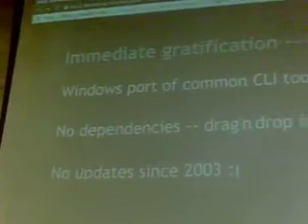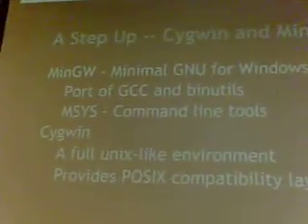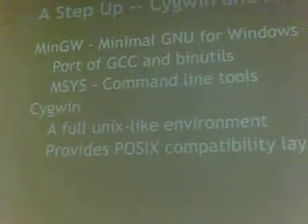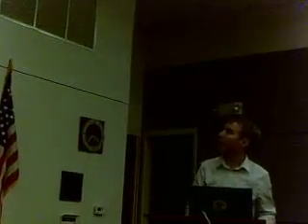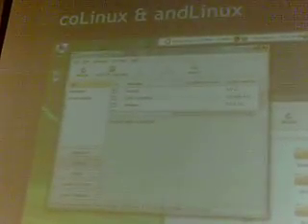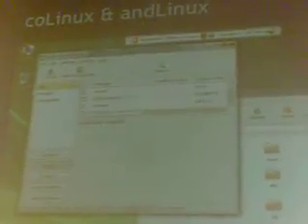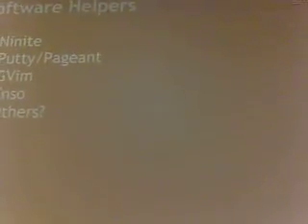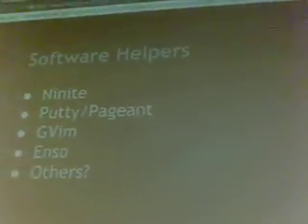MUG_2012_April_Linux_on_Windows.AVI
MUG.org 2012 April meeting - Presentation of Linux solutions that run on Microsoft Windows.  This will allow people who are familiar with Linux to feel comfortable on Windows.  Or this will allow people to overcome the limitation of Windows by using better tools that come from LInux.